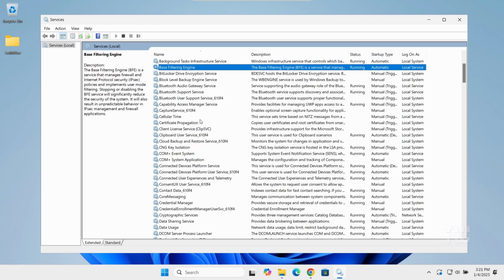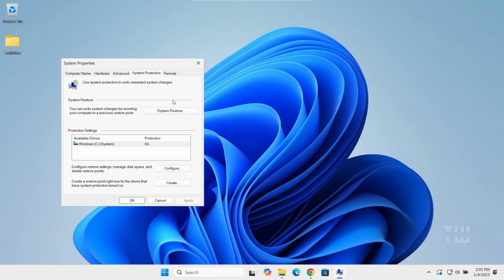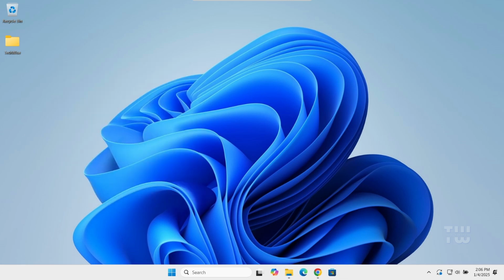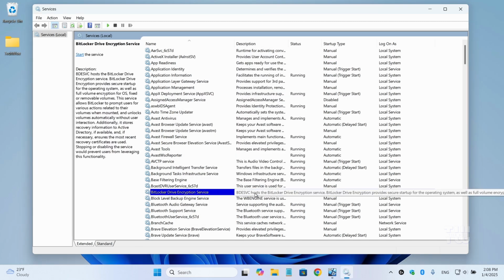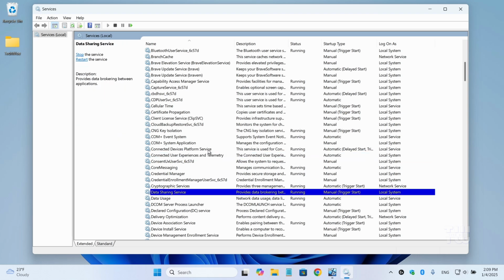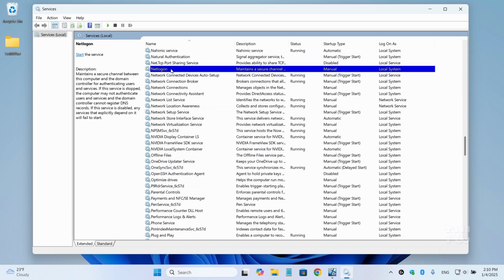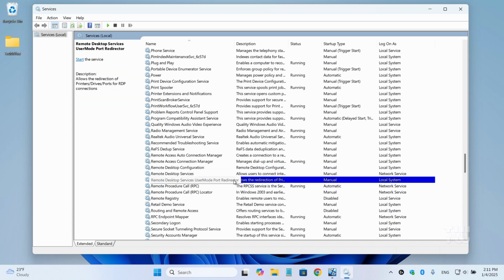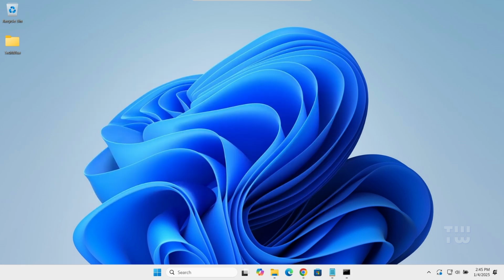Improve Your Windows 11 & 10 Performance by Disabling Unnecessary Services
In today's video, I'll guide you through boosting your Windows 11 performance by disabling 20 unnecessary services that may be slowing your system down. We'll cover how to create a restore point for safety and walk through the specific services you can disable to free up resources and improve boot times. Join me as we dive into these practical steps for a smoother Windows experience!